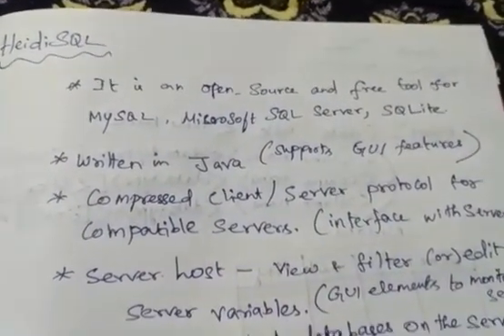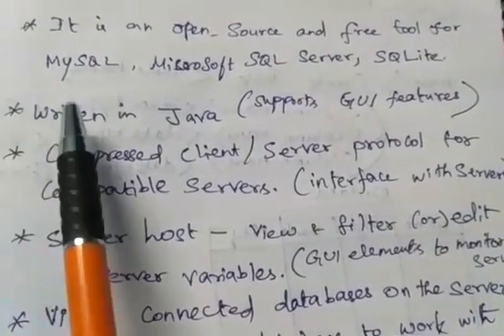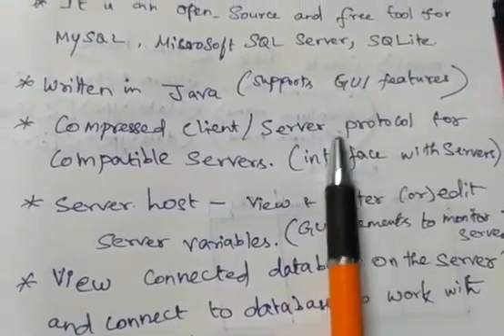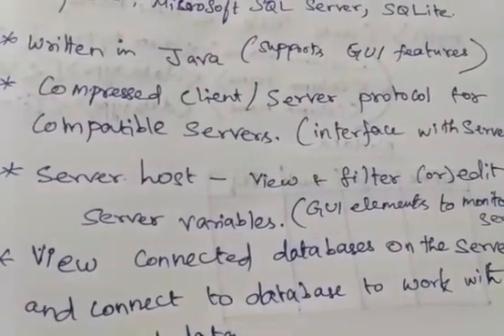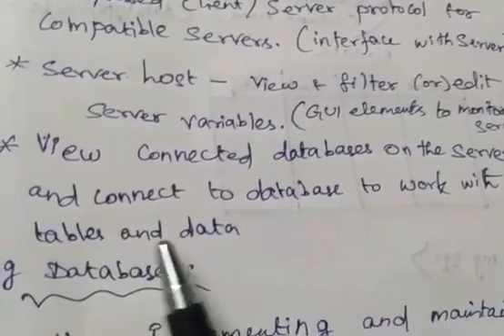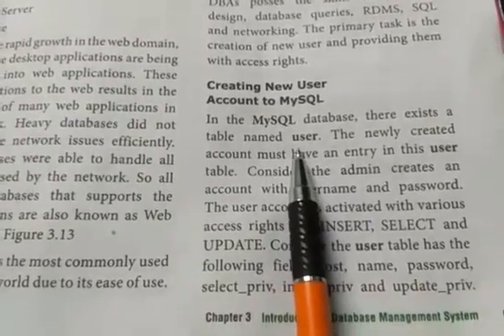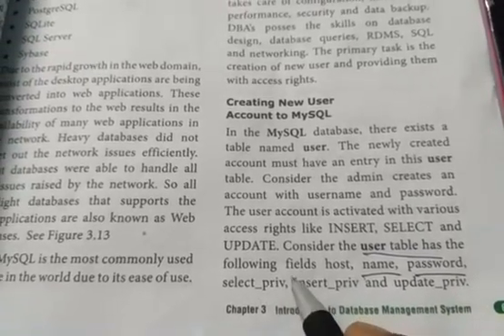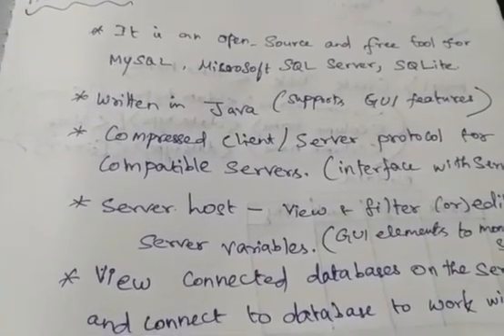XII CA ch 3 part 11